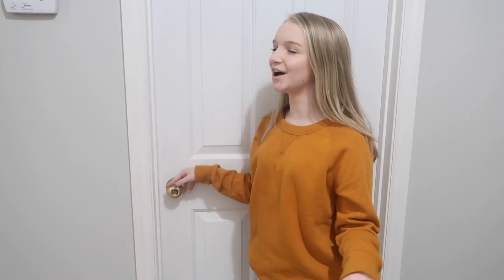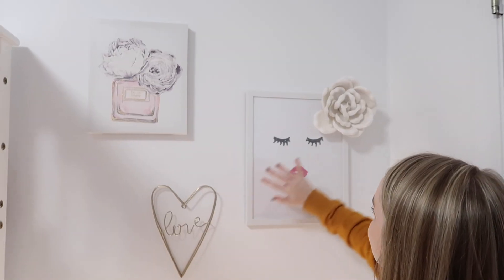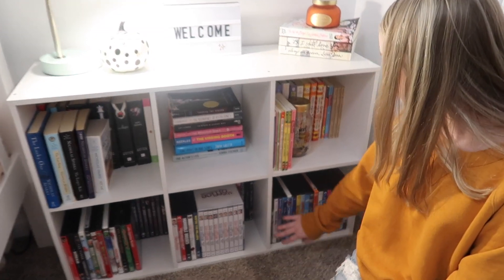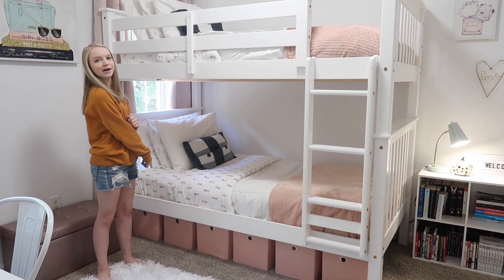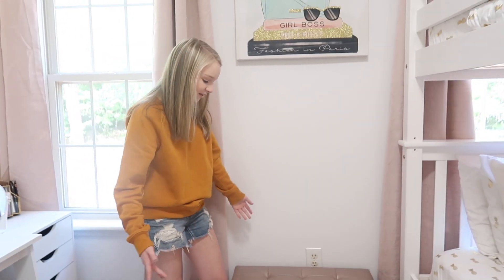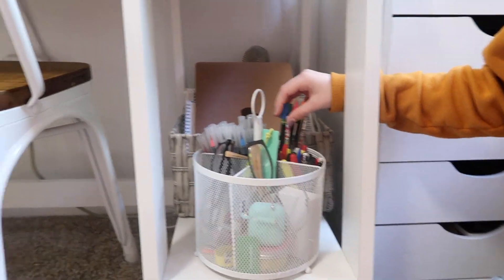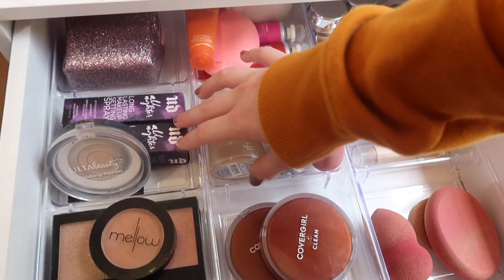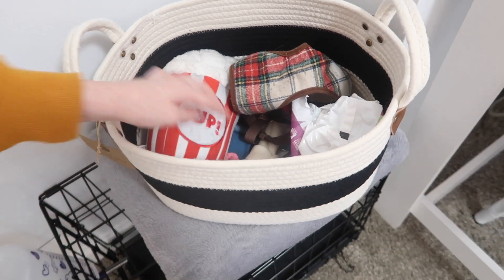MY ROOM TOUR MAKEOVER (Highly Requested) | Bryleigh Anne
MY ROOM TOUR MAKEOVER  (Highly Requested)

Hey there!!! So I am finally able to share with you all my room tour!!! This was a HUGE makeover so I hope you all enjoy!

Vigo Video: @bryleighanne
Like: @bryleighanne